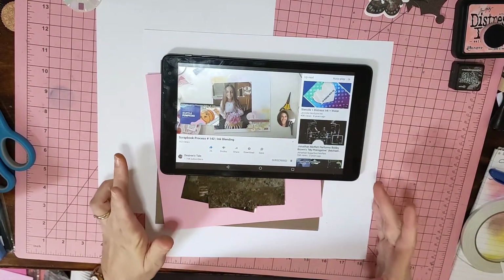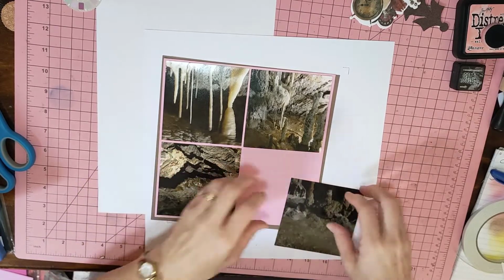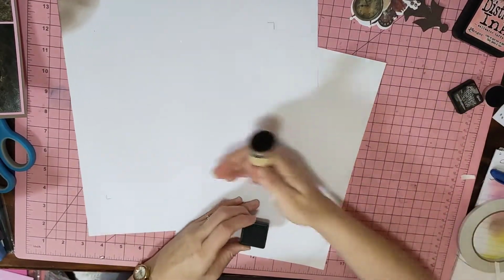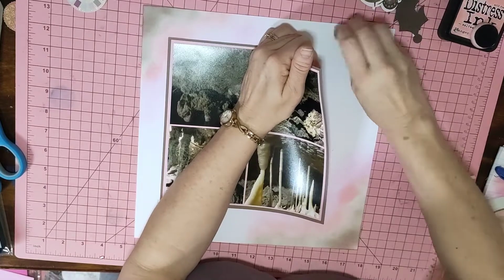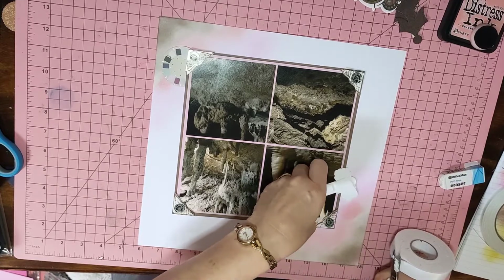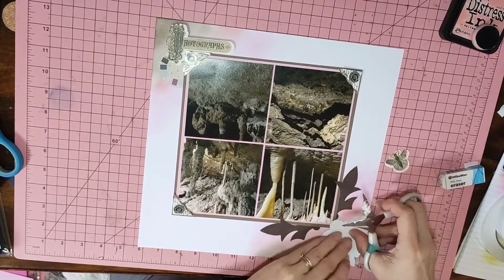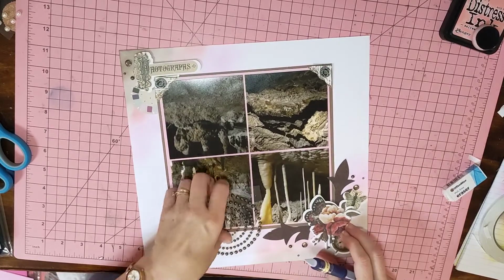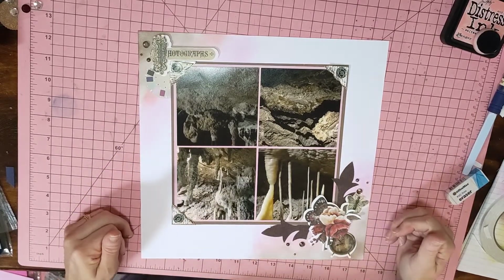Desiree's 1700 Subscriber Hop - Photographs.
Hi Everyone
List of Everyone playing along

Desiree from @Afternoonwithrae
Sonia from @dropthecolorsonia3332
Mel from @MelWScrapping
Sarah from @SarahDavies1
Maggie from @papers_2_pages275
Briana from @lovemylifeonpaper
Jacqie- from @jqcrafty
Meggy from @CraftyMeggy
Rebecca from @RebeccaLockhartScraps
Michelle from @stampbooker
Miranda from @MirandaWebber82
Shannon from @scrappingwithShannon
MK from @SomeAssemblageRequiredMKGunn
Roni Sue from @RoniSueScrapper
Kristen from @scrappingonthefly1217
Crystal from @pineapplepapers

Congratulations Desiree